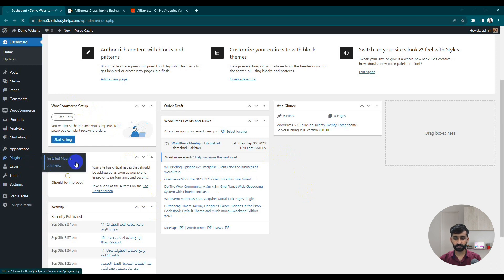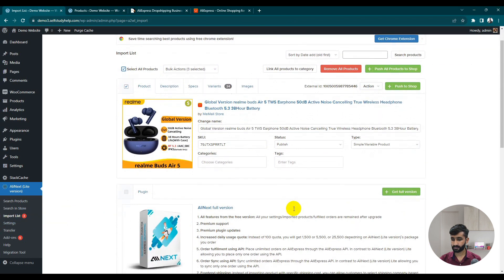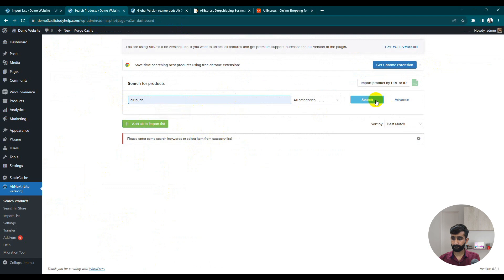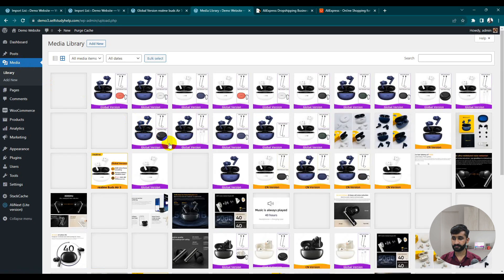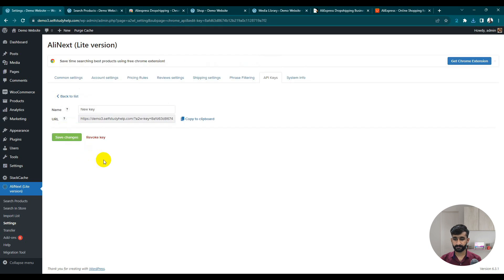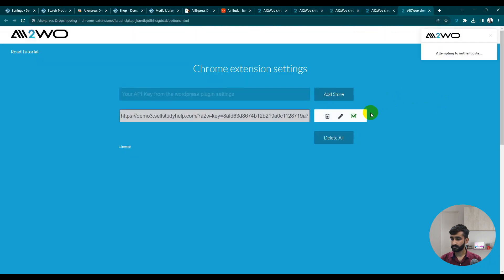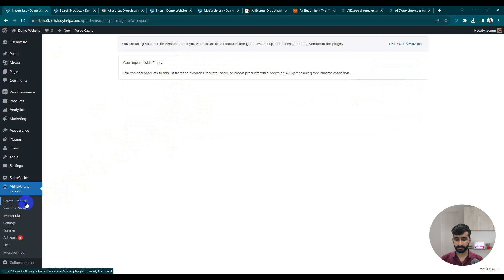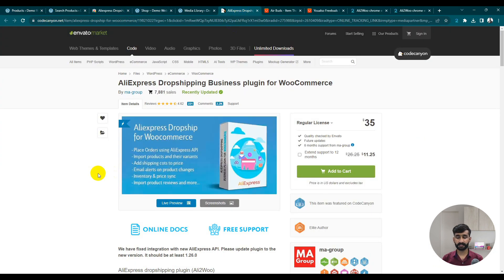How to import Products from Aliexpress to WooCommerce - WordPress Dropshipping 2023 - 2024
In this comprehensive tutorial, we will guide you through the process of importing products from Aliexpress to WooCommerce for your dropshipping business. Whether you are a beginner or an experienced entrepreneur, this step-by-step guide will help you streamline your product sourcing and boost your sales in 2023.

🔥🔥🔥 Get ready to take your WooCommerce dropshipping game to the next level with our expert tips and tricks! 🔥🔥🔥

👉 Why Aliexpress? Aliexpress is a popular online marketplace with millions of products at affordable prices. By leveraging its vast inventory, you can easily find profitable products to sell on your WooCommerce store.

👉 Setting up your WooCommerce store: We will walk you through the process of setting up your WooCommerce store, including installing the necessary plugins and configuring the essential settings.

👉 Finding profitable products on Aliexpress: Discover the secrets to finding hot-selling products on Aliexpress that will resonate with your target audience. We will share our favorite product research strategies and tools to help you make informed decisions.

👉 Importing products to WooCommerce: Learn how to import products from Aliexpress to your WooCommerce store effortlessly. We will show you different methods, including using plugins and manual import, and discuss their pros and cons.

👉 Optimizing product listings: Creating compelling product listings is crucial for attracting customers and driving sales. We will provide you with proven techniques to optimize your product titles, descriptions, and images to maximize conversions.

👉 Managing inventory and pricing: Keeping track of inventory levels and pricing can be challenging, especially when dropshipping. We will guide you on how to automate these processes using WooCommerce plugins, ensuring seamless operations for your business.

👉 Fulfilling orders: Once you start receiving orders, it's essential to fulfill them efficiently. We will show you how to automate order fulfillment using WooCommerce plugins and provide tips for smooth communication with Aliexpress suppliers.

👉 Scaling your dropshipping business: As your business grows, you'll want to scale your operations. We will discuss strategies for scaling your dropshipping business, including outsourcing tasks and expanding product offerings.

🎁 BONUS: Exclusive discounts and resources! We have partnered with leading WooCommerce and dropshipping tools to provide you with exclusive discounts and resources to help you succeed in your dropshipping journey.

Don't miss out on this opportunity to learn how to import products from Aliexpress to WooCommerce and take your dropshipping business to new heights in 2023. Hit the play button now and let's get started!